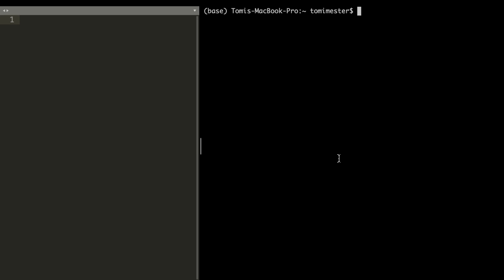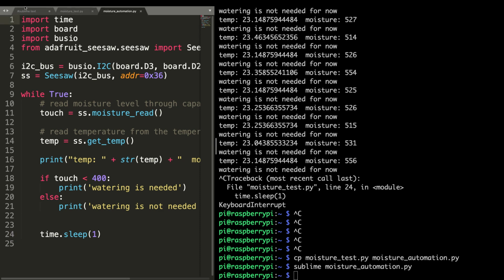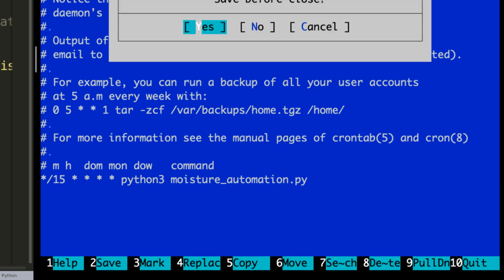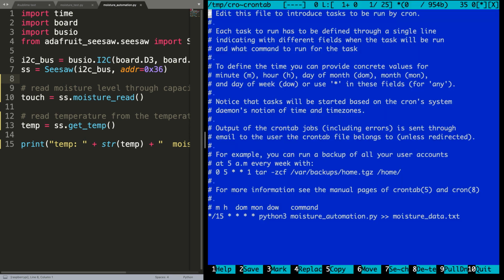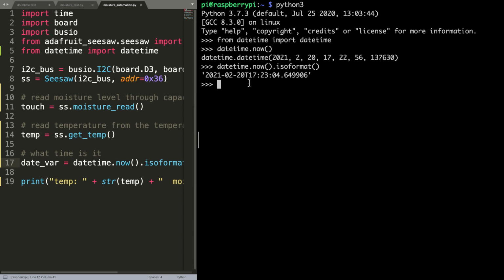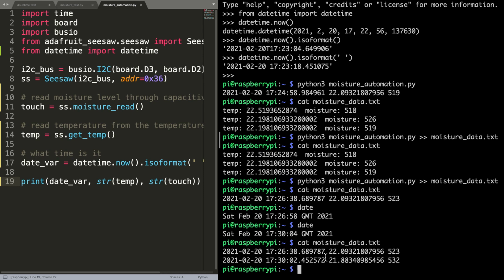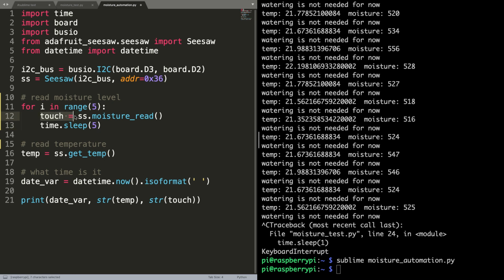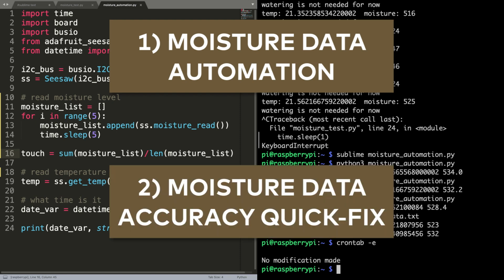Moisture Sensor Automation and Accuracy Quick-Fix (Raspberry Pi autogardener project ep#3)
In the previous episode, I made the moisture sensor work with my raspberry pi. (It actually measured the moisture level!) In this one, I automate the whole process, so I don’t have to manually run the script — and I’ll also fix a little problem with its accuracy.

00:00 Intro
00:45 Moisture data automation
03:00 Preparing the script for the automation
05:21 Automation with crontab
07:33 Storing the moisture data (automatically)
11:22 Adding the datatime data to the log
16:37 Moisture sensor accuracy quick-fix
18:02 Averaging the measure moisture levels
22:03 Recap
23:20 Conclusion

IMAGE SOURCES:
- COVER: Photo by Isaac Quesada on Unsplash